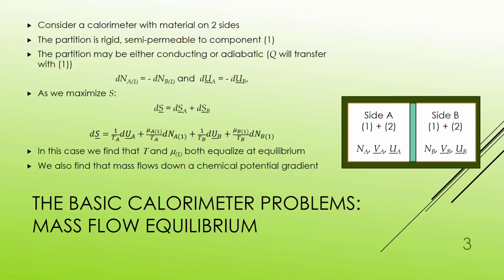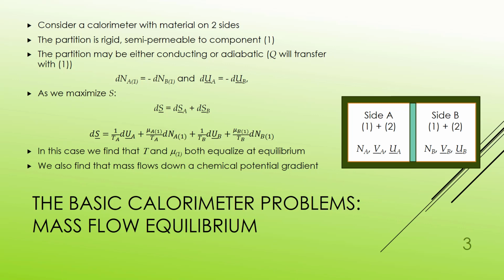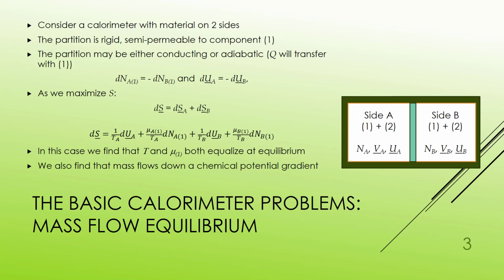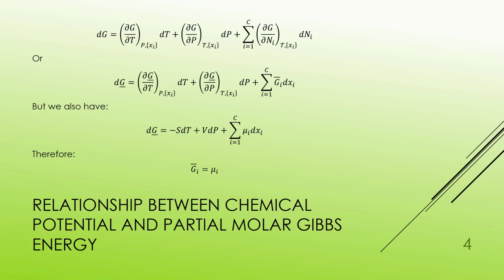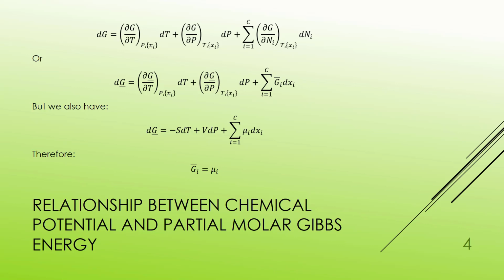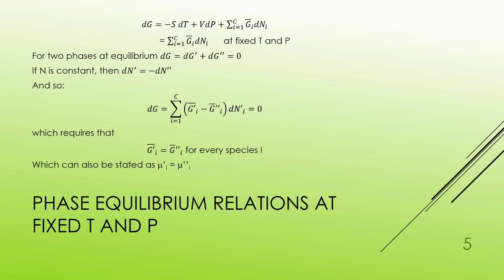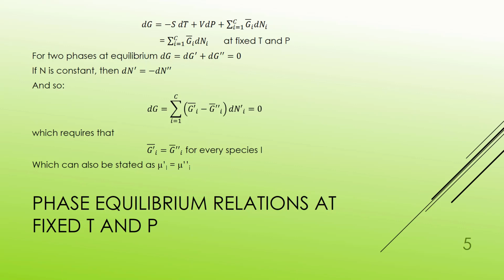07a Phase Equilibrium for Multicomponent Systems